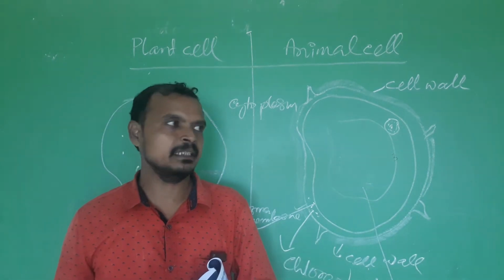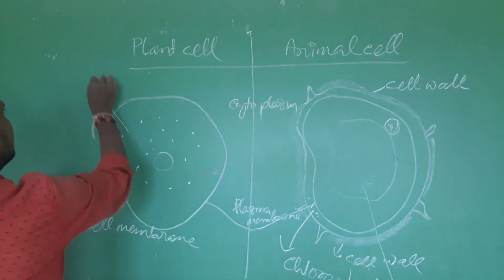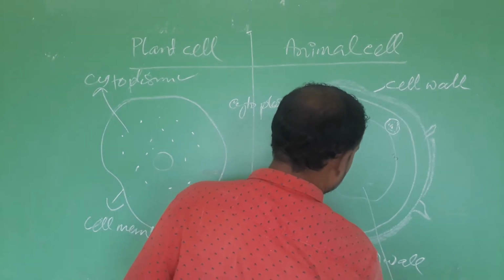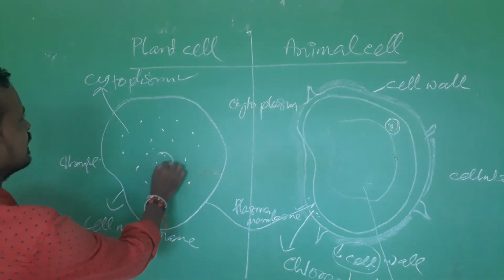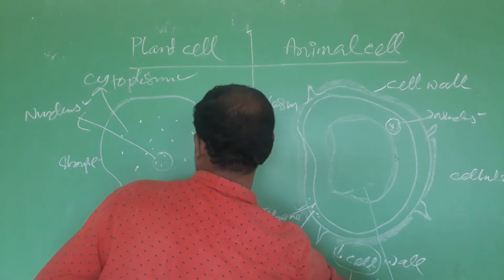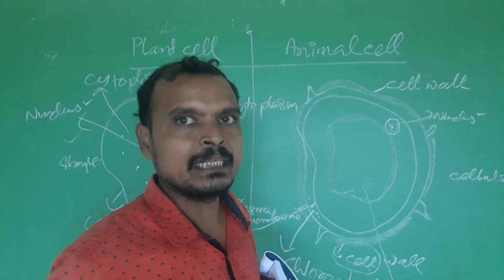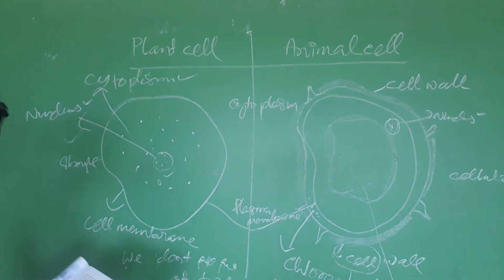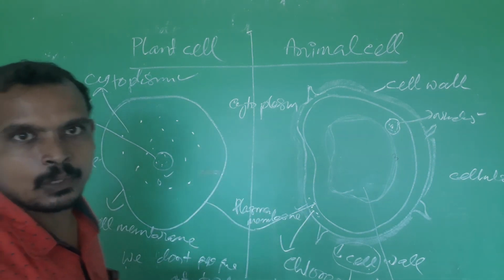Science 8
Plan and animal cell